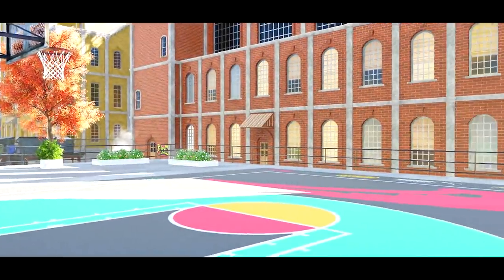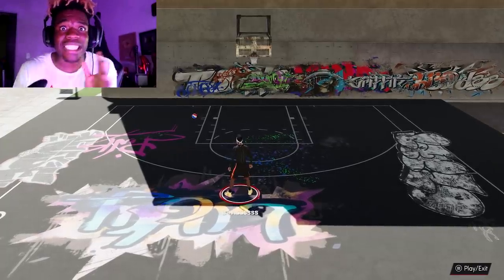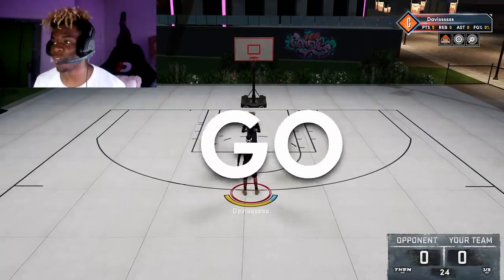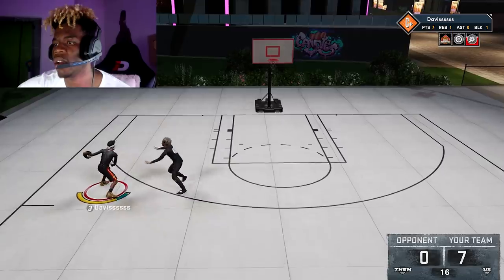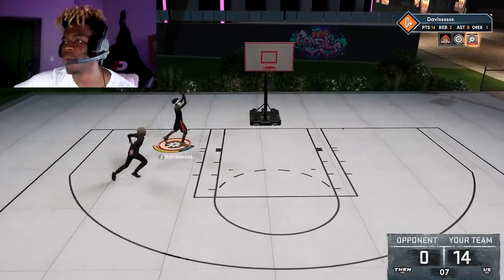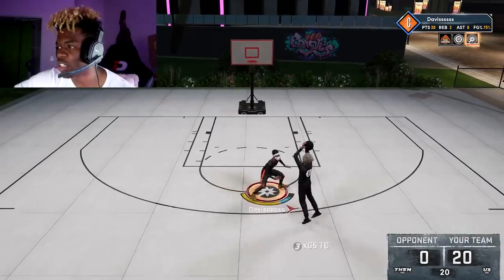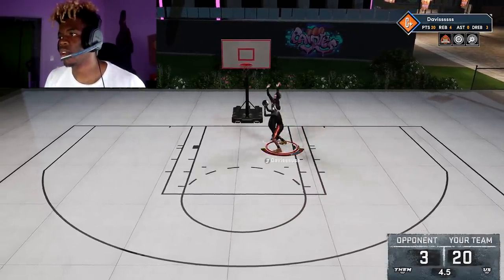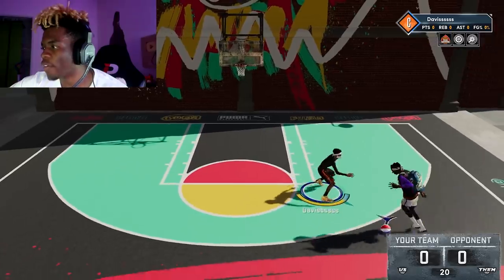99.98% OF PARK PLAYERS SHOULD PLAY THIS COURT NBA 2K21 NEXT GEN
I make video about NBA 2k20 My park